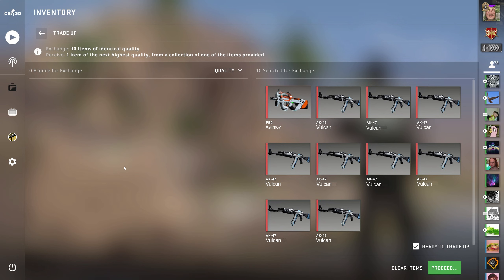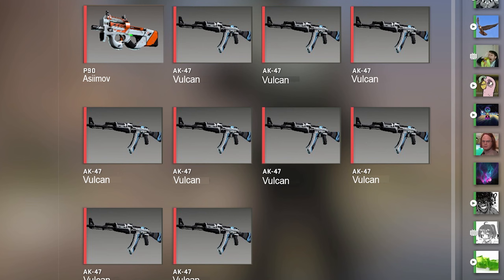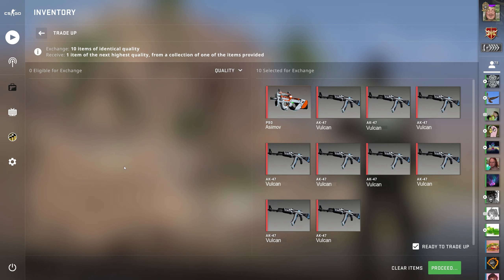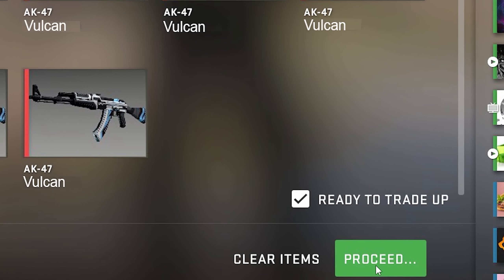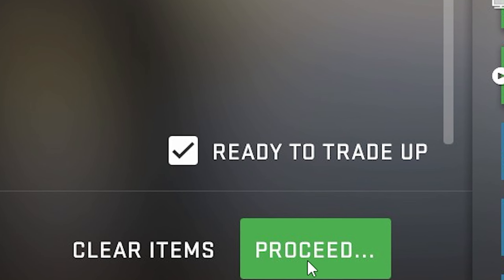The first ever knife trade up...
I can't believe valve let me do this trade up man i hope i get butterfly knife fade...